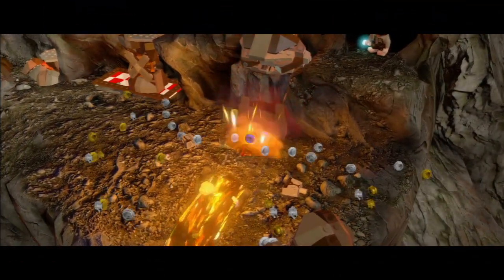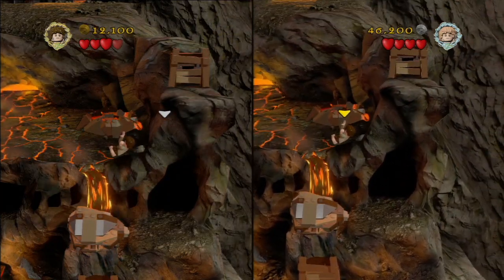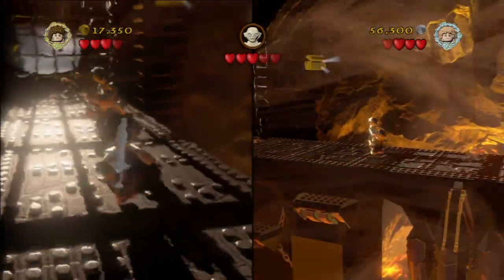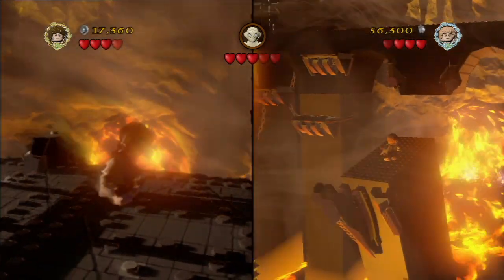LEGO Lord of the Rings Walkthrough Part 18 - The Return of the King - Mount Doom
LEGO Lord of the Rings Walkthrough! My brother GenaralSkar is playing with me and will always be the character in the top-right icon.

This is a great game, and one of my new favorite LEGO games (which hasn't happened since LEGO Star Wars II). Traveller's Tales does a great job making the audio from the movies match the LEGO animations, and of course adding that great LEGO humor.